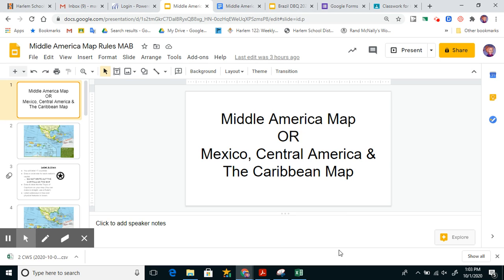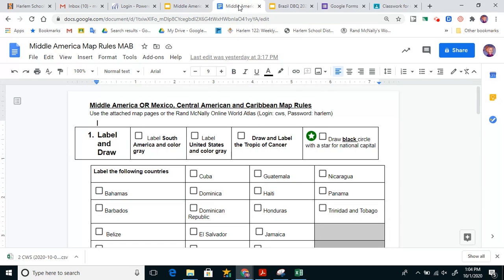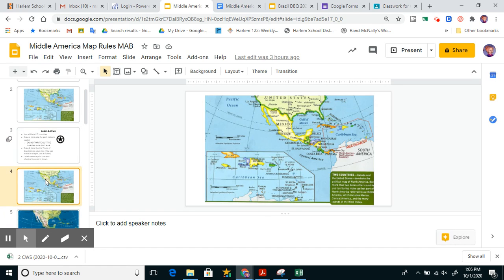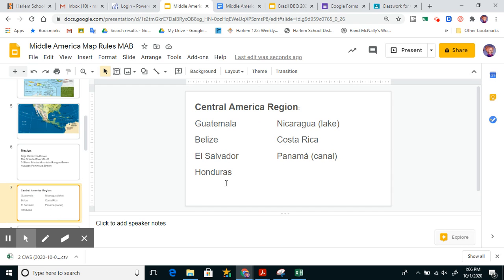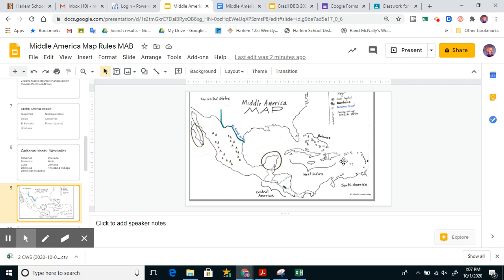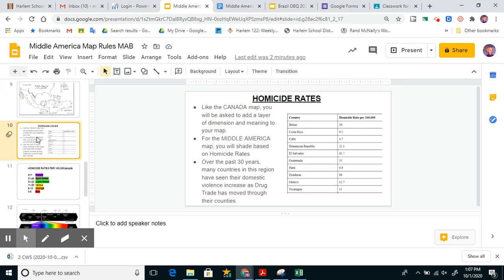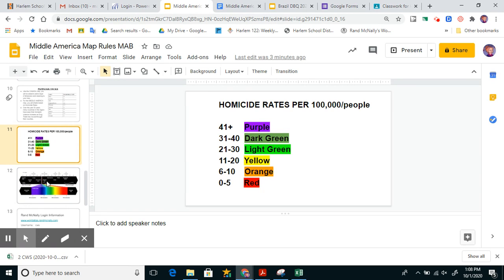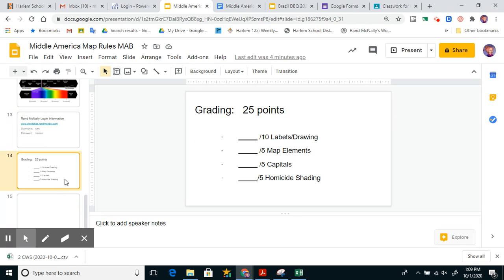Middle America Map Rules